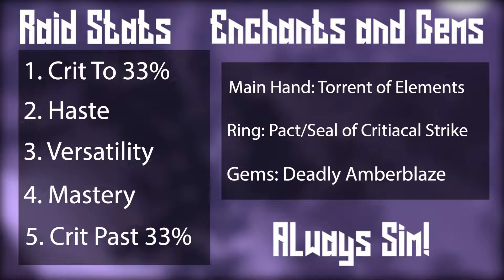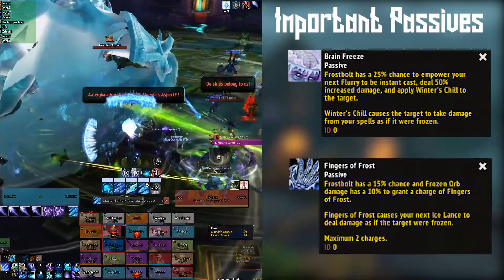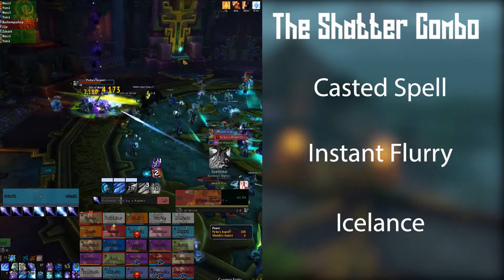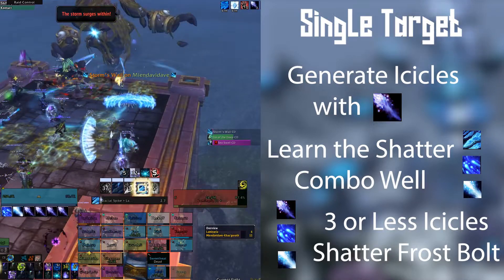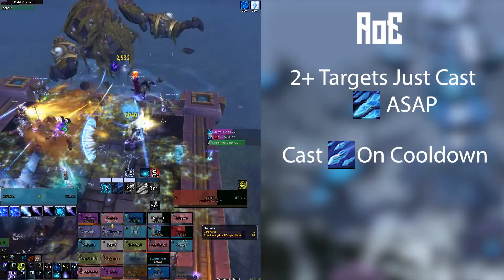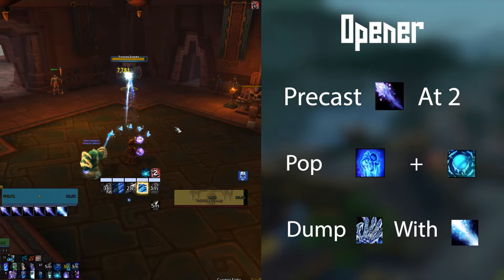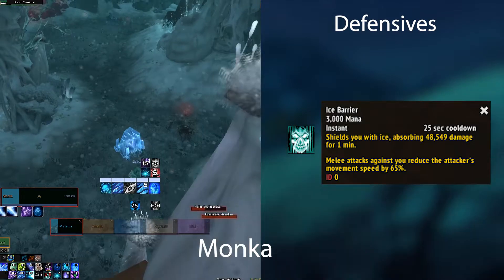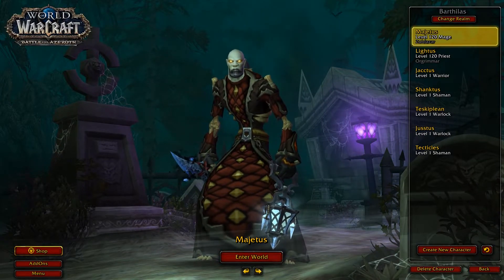8.1.5 Frost Mage Quick Guide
Hey Team and welcome to the 5 min guide for frost mage.

I'm on a roll with these and I'm really enjoying making them, I'll do my best to get one out every Thursday and Sunday from now on, start really carving through them.

If you wanna come say hi I'm live 6 nights a week